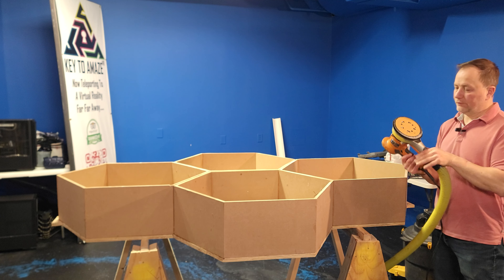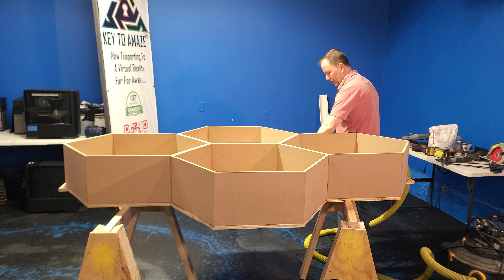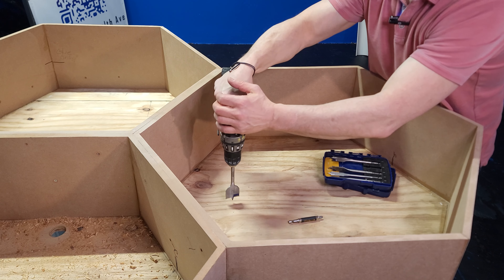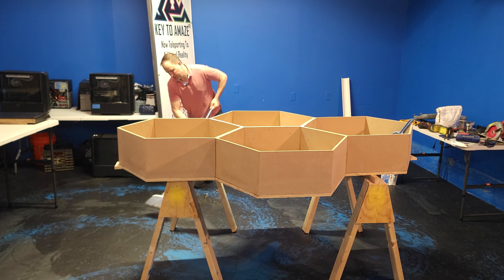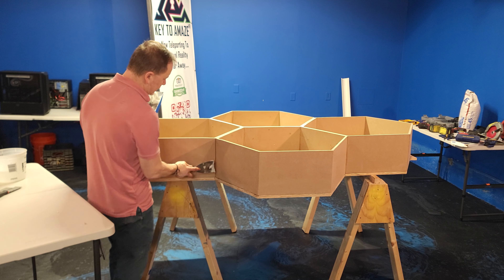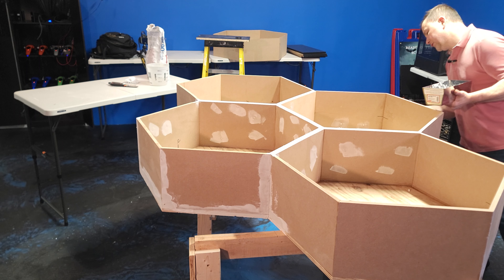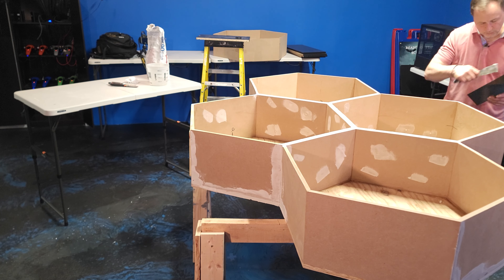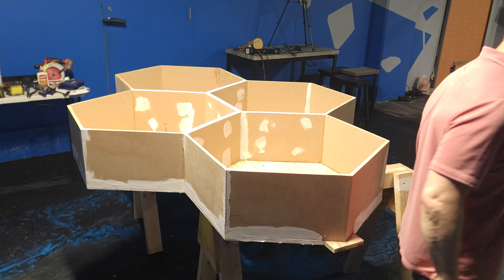build update for our custom shelving for our gaming PCs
As we work through building our custom shelving we need to drill some holes for the wiring for our gaming PCs. Let's see there is power, HDMI, CAT 7, 3 USB 3.0 cables per machine. Then I get to compounding so we can get ready for priming, sanding and paint. Maybe I should have stuck with IKEA shelving!